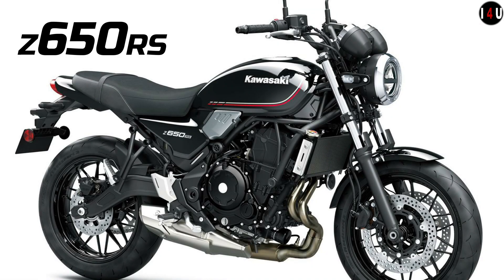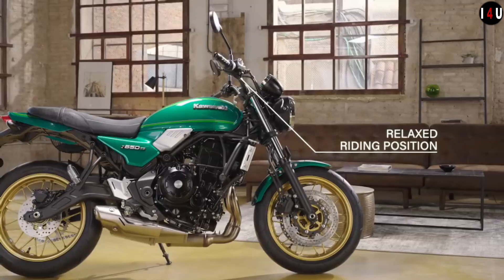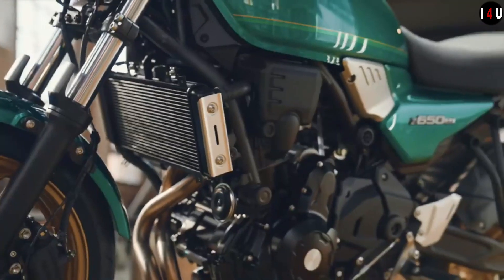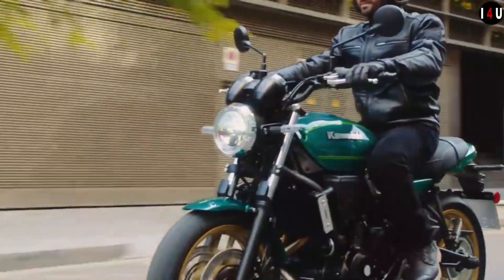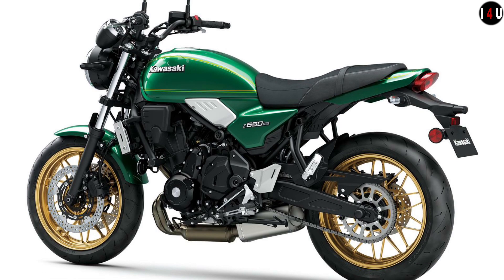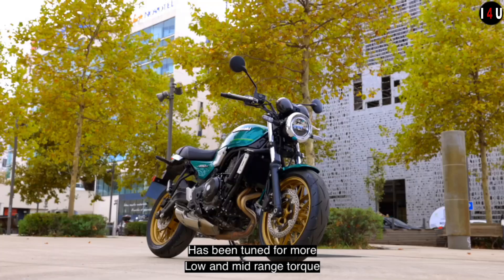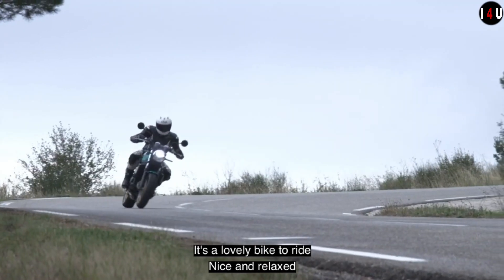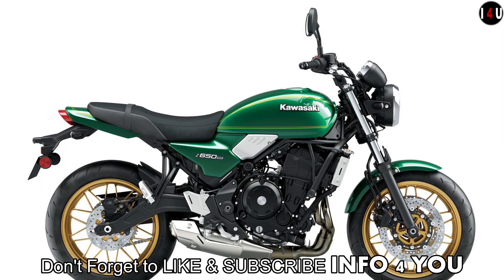2023 KAWASAKI Z650RS FEATURE VIEW | z650rs price & 360 view I 4 U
2023 KAWASAKI Z650RS FEATURE VIEW | z650rs price & 360 view I 4 U